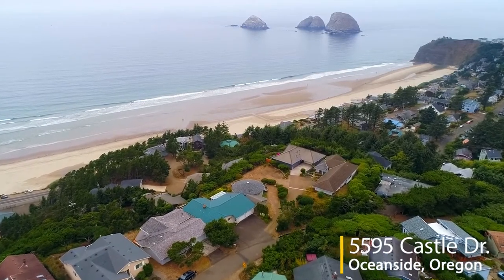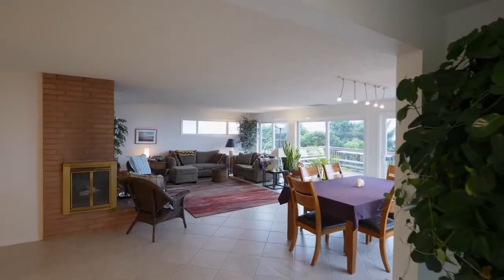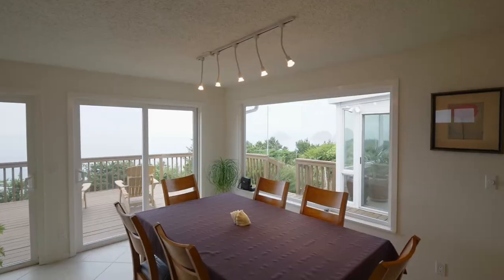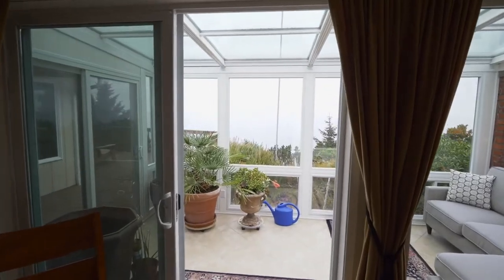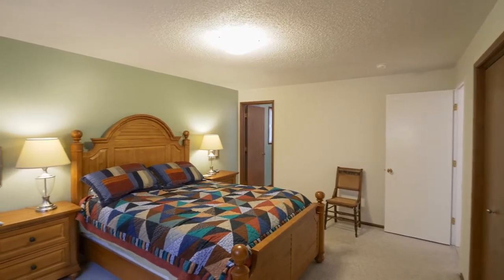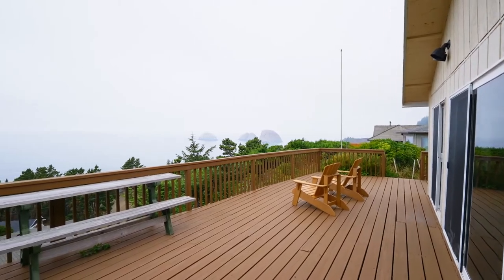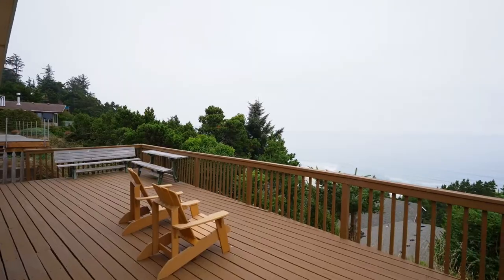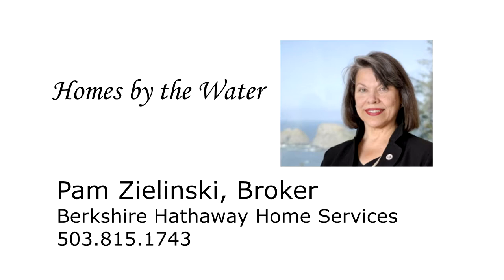Gorgeous Ocean View Home in Oceanside ~ Video of 5595 Castle Dr.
180 view of 3 Arch Rocks & sandy beach. One level 3 bdrm 3 full bath with dbl garage, huge deck, fireplace, and wonderful oceanview sunroom off 1 of 2 master suites. Quiet street, high elevation, near beach trail from Camelot. No HOA dues. Vacation rental allowed. Contact Pam Zielinski with Berkshire Hathaway Home Services for more info or your personal tour.